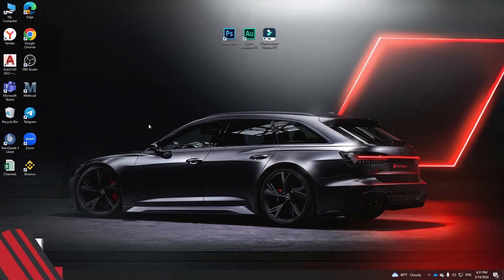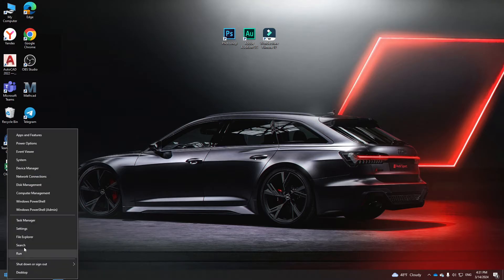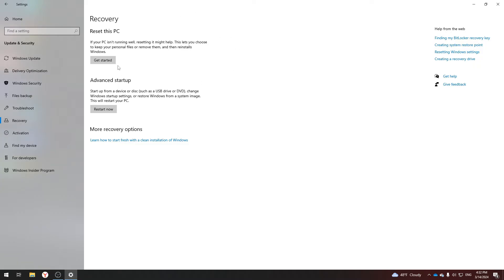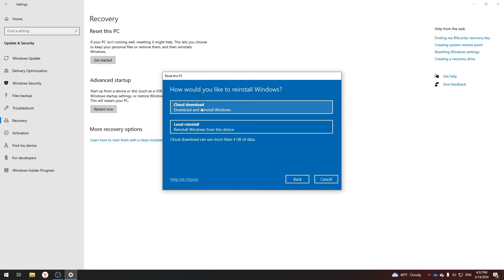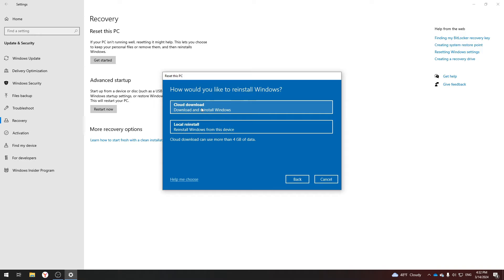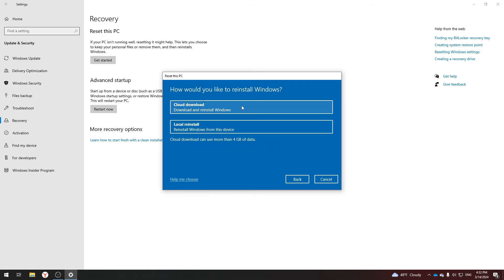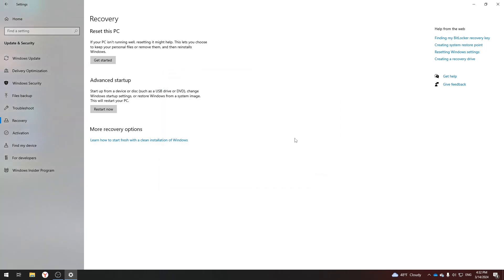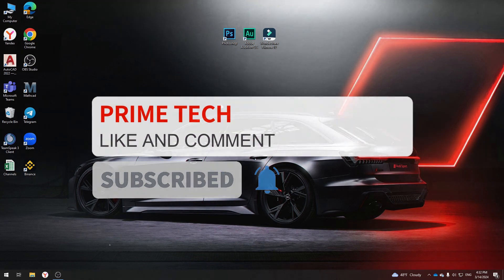How To RESET WINDOWS 10/11 | How To Format Laptop (2024)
This video name is: How To RESET WINDOWS 10/11 | How To Format Laptop (2024)